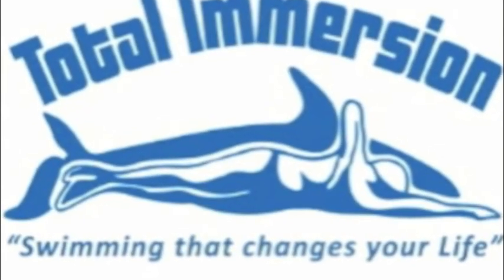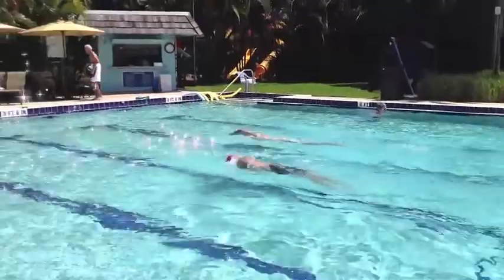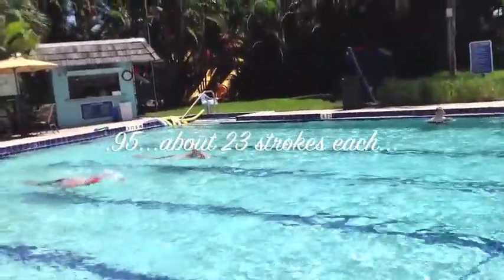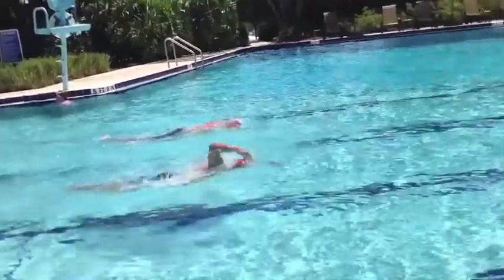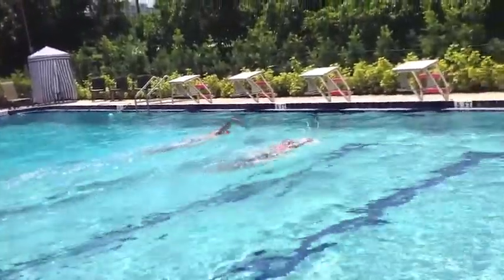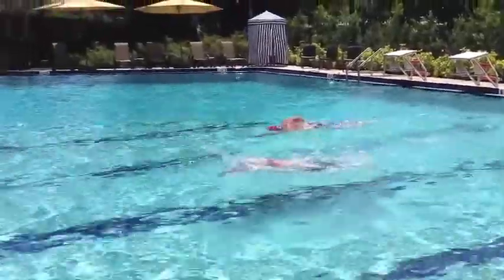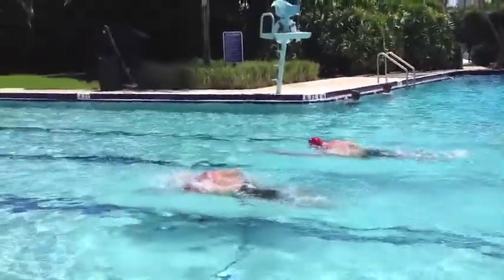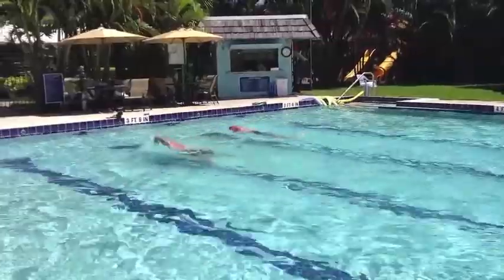Udo and Vito - Fast Tempo Training Set